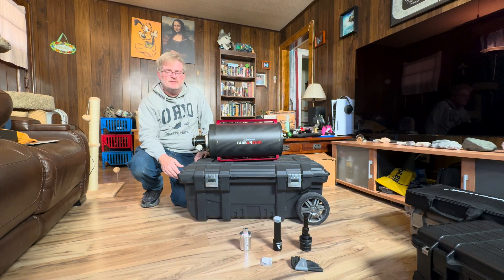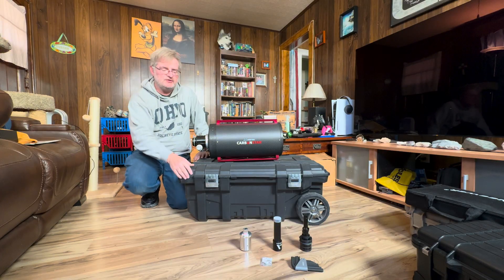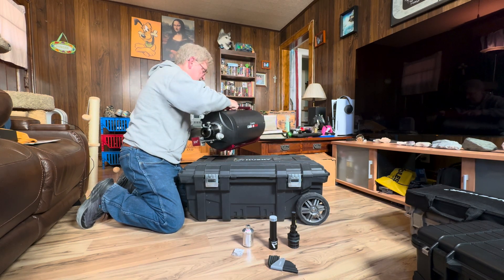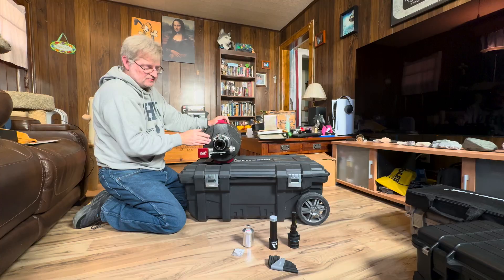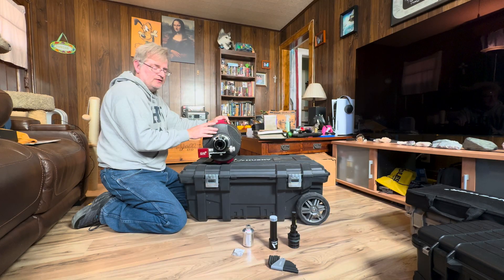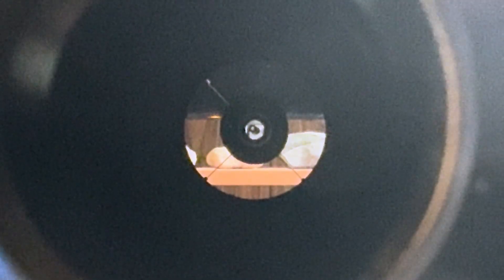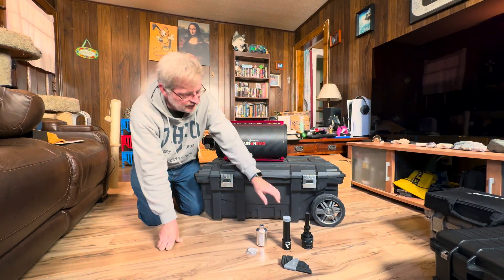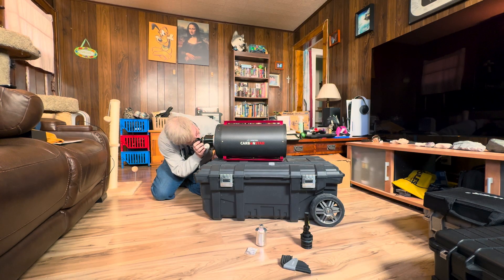Apertura Carbon Star 8" RC Telescope Collimation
This video was rushed and sorry it's not up to my usual standards, but I had to because of problems I was having with collimation and other mechanical issues.